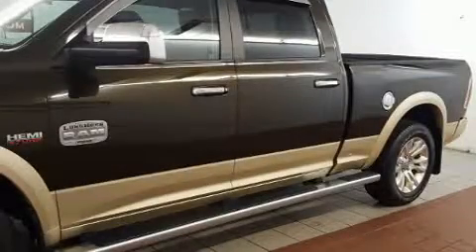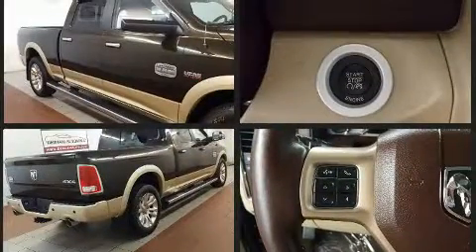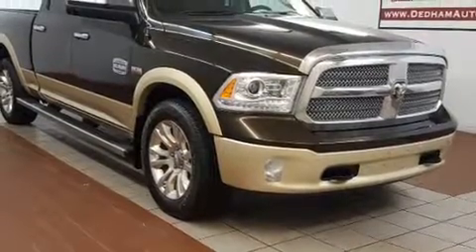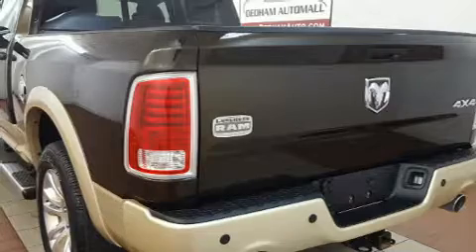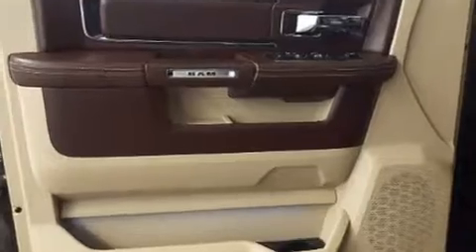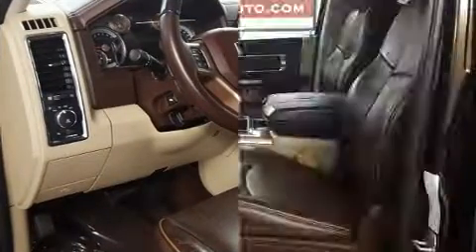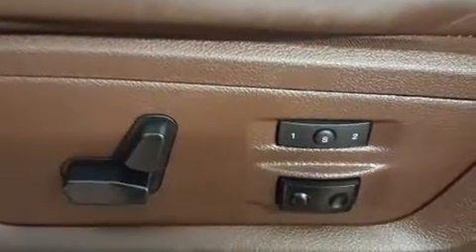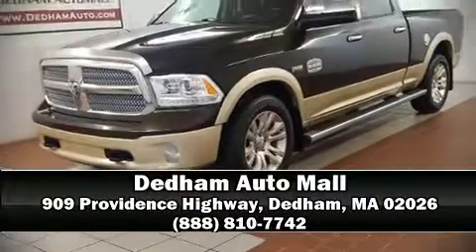2014 Ram 1500 Limited Longhorn 4x4 in Dedham, MA 02026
You can expect a lot from the 2014 Ram 1500 This 4 door, 5 passenger truck just recently passed the 30,000 mile mark! Top features include leather upholstery, delay-off headlights, an automatic dimming rear-view mirror, an outside temperature display, adjustable pedals, a trailer hitch, a bedliner, and voice activated navigation. Rear passengers enjoy the seat heating functionality, keeping them warm during the winter months. Audio features include an AM/FM radio, steering wheel mounted audio controls, and 10 speakers, providing excellent sound throughout the cabin. Safety equipment has been integrated throughout, including: dual front impact airbags with occupant sensing airbag, front side impact airbags, traction control, a panic alarm, an emergency communication system, and 4 wheel disc brakes with ABS. Brake assist technology provides extra pressure when applying the brakes. It also arrives with a Carfax history report, providing you peace of mind with detailed information. Our sales reps are knowledgeable and professional. They'll work with you to find the right vehicle at a price you can afford. Stop in and take a test drive!